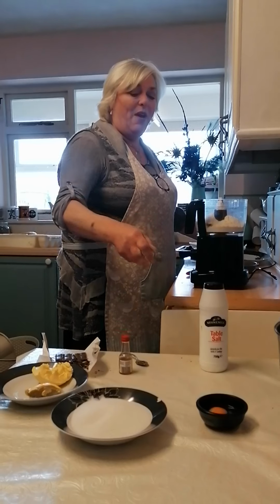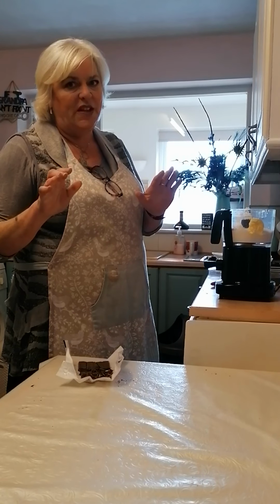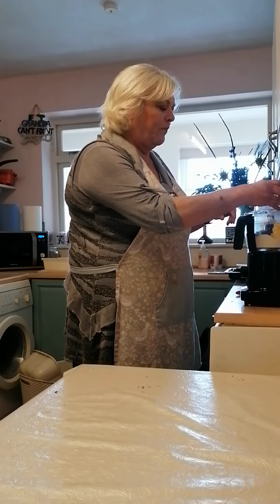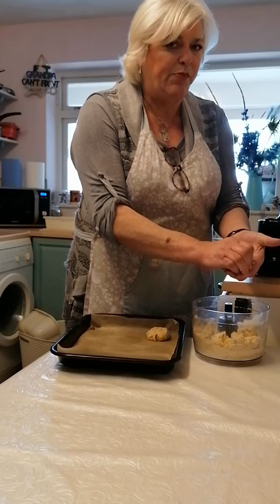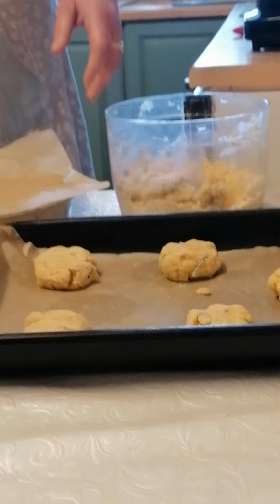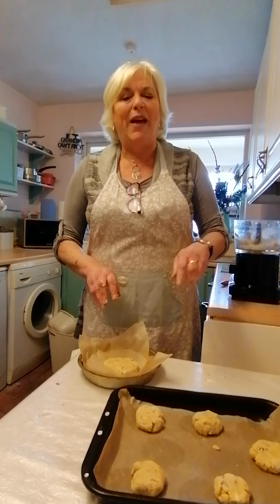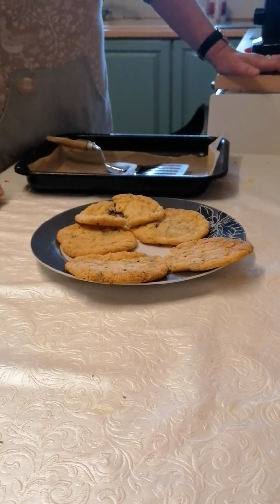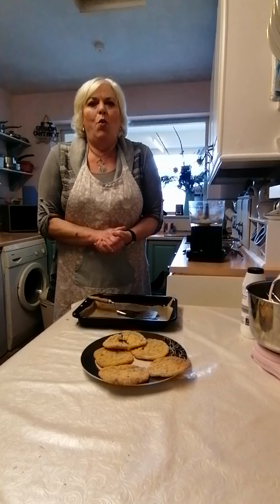Millie Moo's Cookie's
Ingredients
Butter x 125 grams
Sugar x 225 grams
Self raising flour x 225 grams
Egg x 1
Salt x 1/2 teaspoon
Vanilla extract 1/2 teaspoon